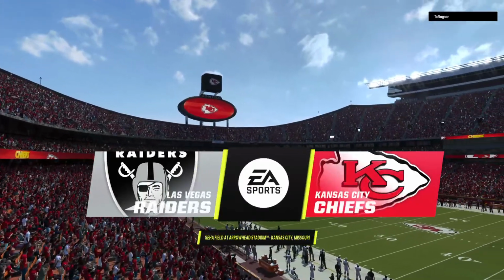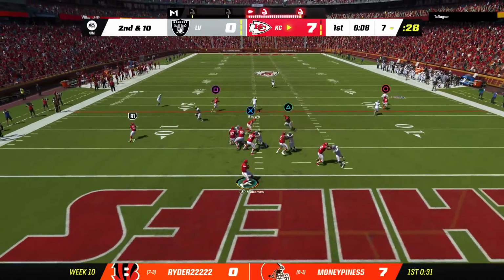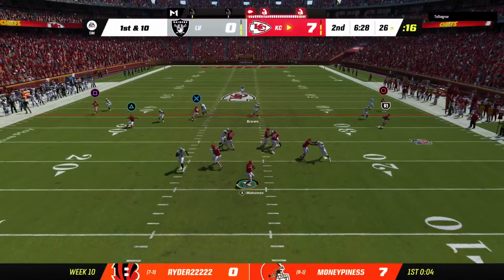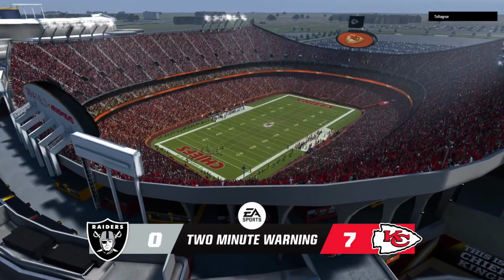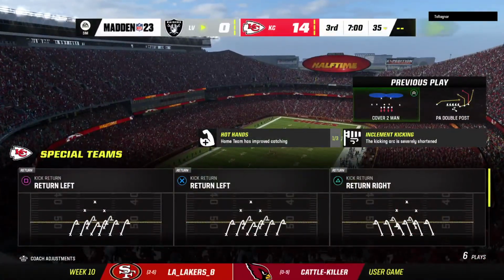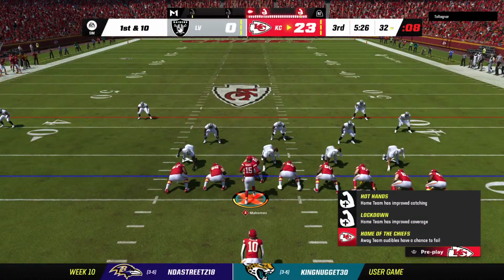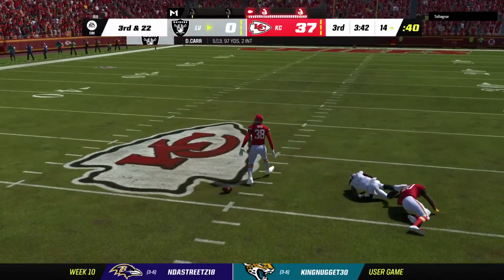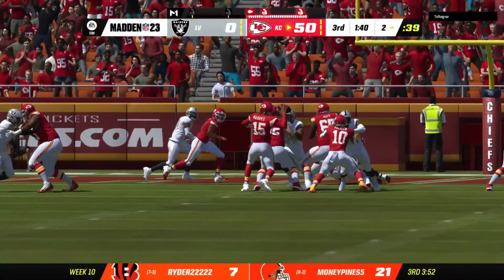S 2 Week 10 Raiders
Chiefs vs Raiders